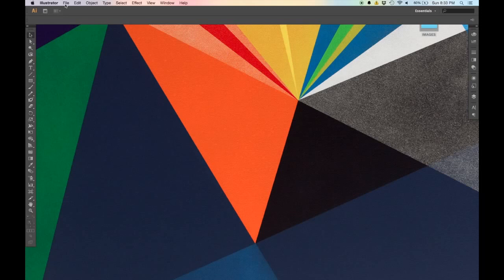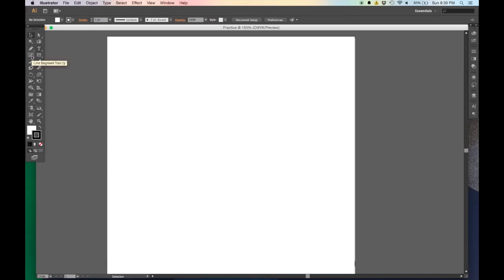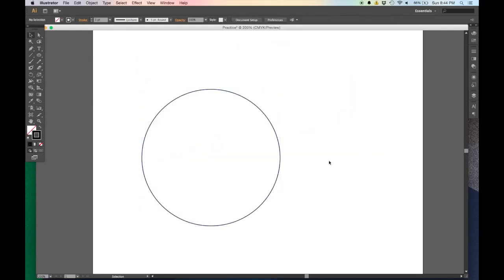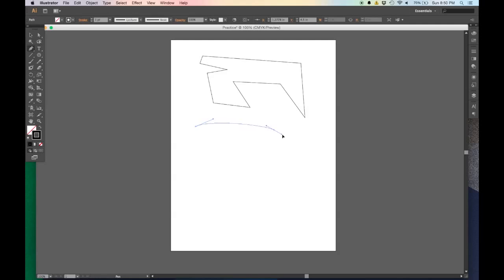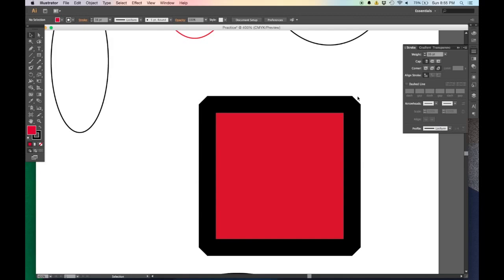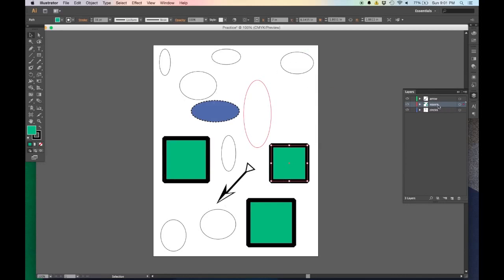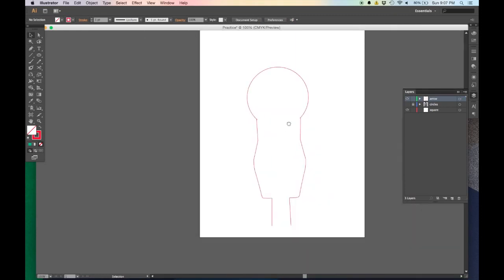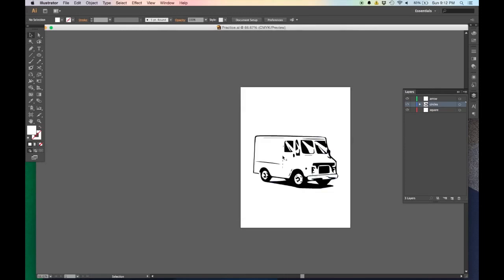Learn Adobe Illustrator CS6 in 40 minutes Illustrator Crash Course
learn adobe illustrator cs6 in 35 minutes